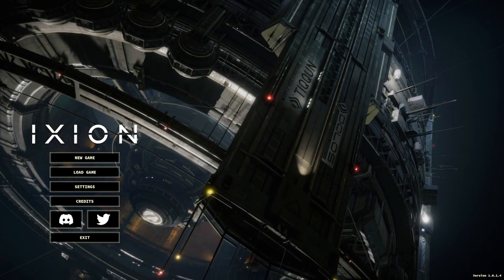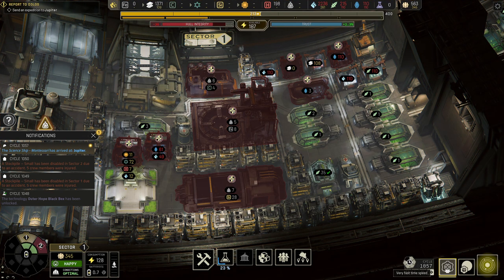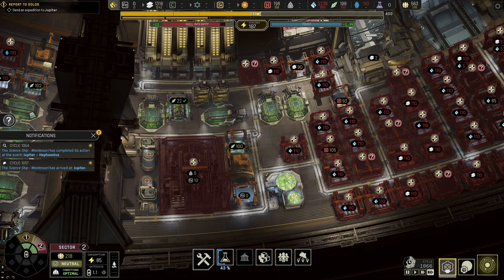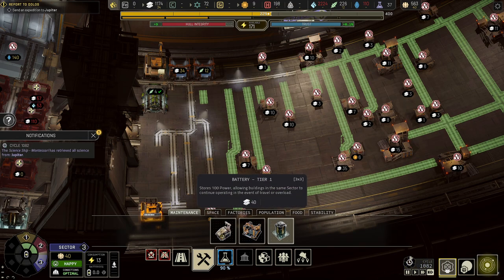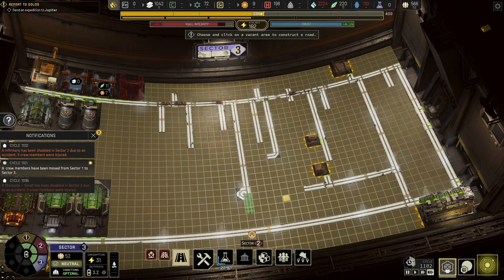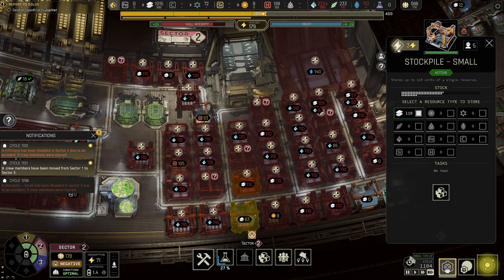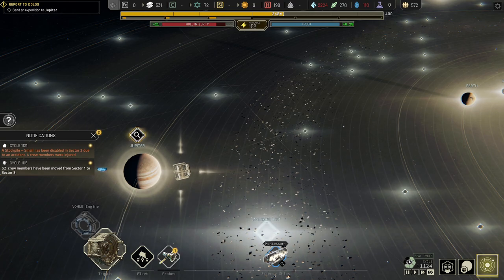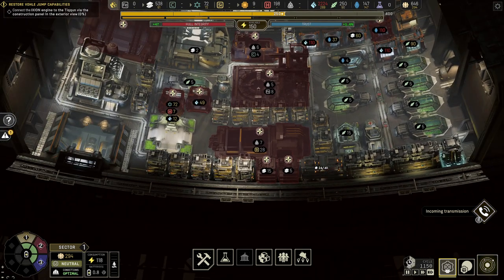IXION - S3Ep1 - Lets go again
Authorised by DOLOS AEC, you will guide the Tiqqun space station onwards in a perilous journey to find a new home for humanity. Station infrastructure, population management, exploration, survival, these responsibilities fall to you. Will you find hope out there in the dark? Good luck Administrator.

RELEASE DATE: Dec 7, 2022
DEVELOPER: Bulwark Studios
PUBLISHER: Kasedo Games